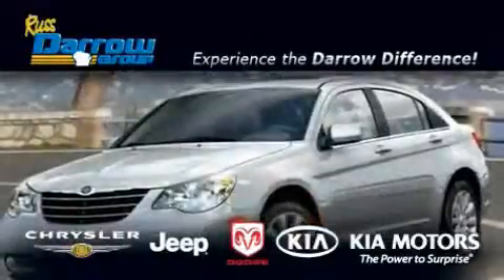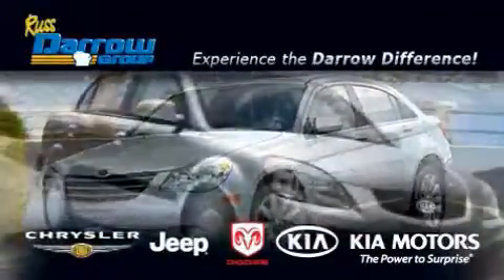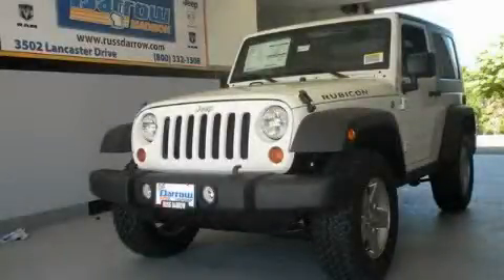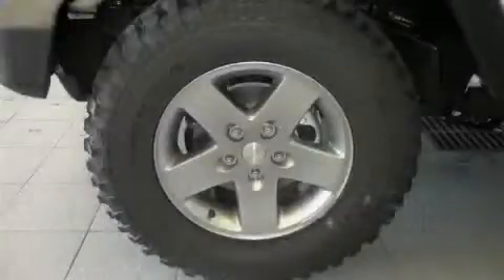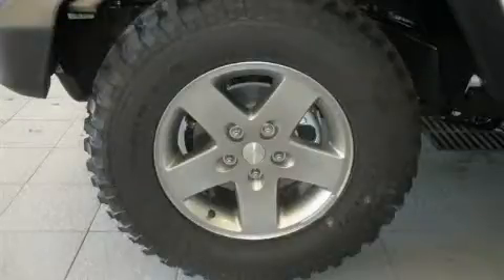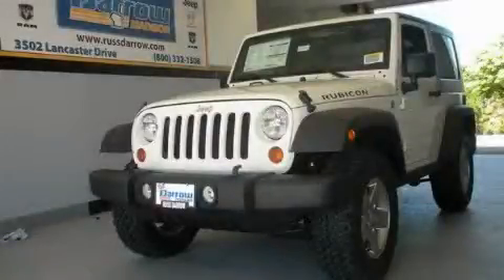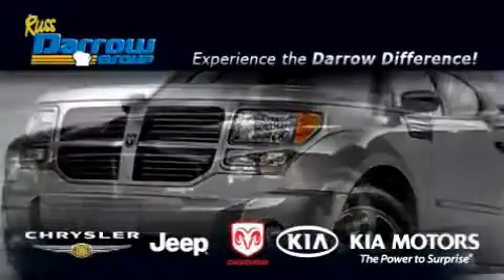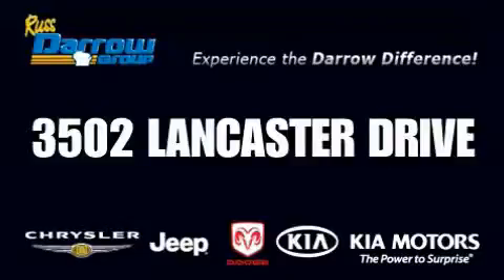2010 Jeep Wrangler Madison WI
Year: 2010
 Make: Jeep
 Model: Wrangler
 Engine: Gas V6 3.8L/231

 Exterior: Stone White
 Miles: 6

 http://

 2010 Jeep Wrangler Madison WI